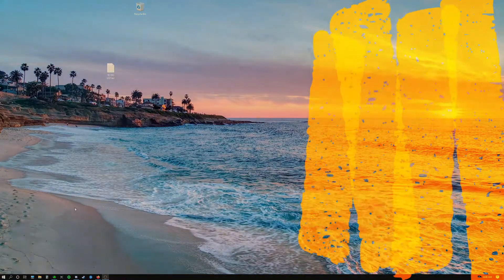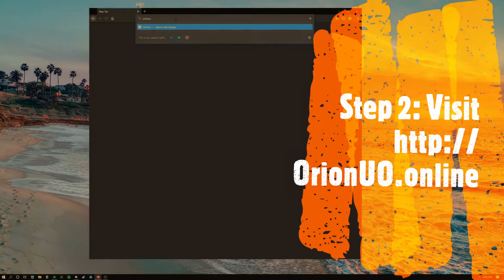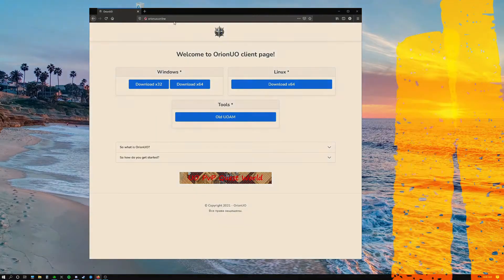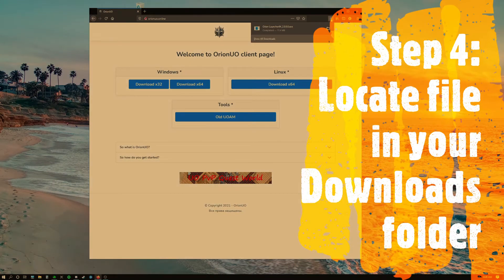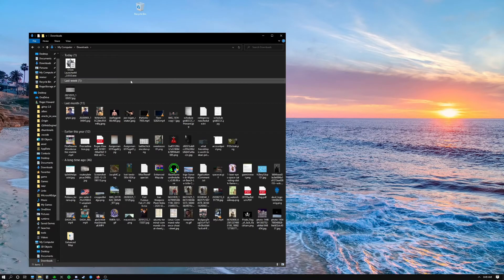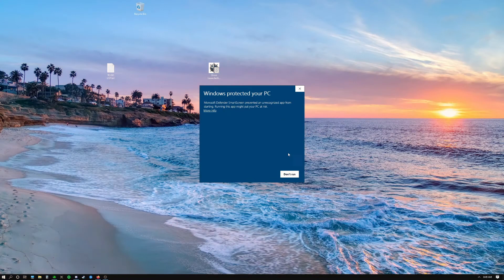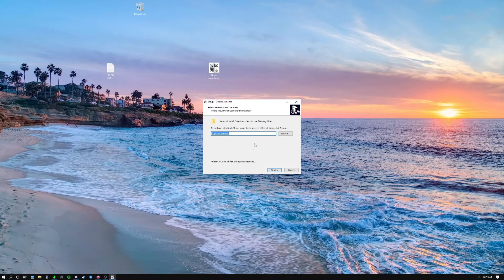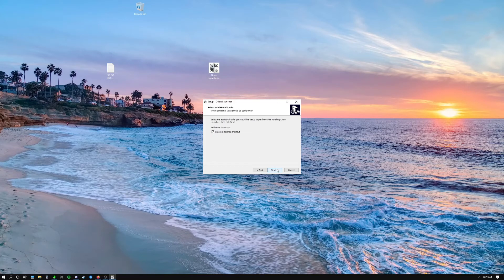How to Download Orion UO [Video 1]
How to download the Orion Client installer and begin to install the program.  This is the first video about setting up Orion for Windows 10.